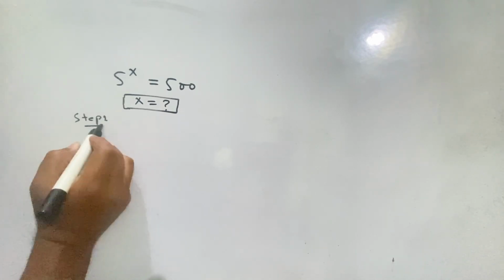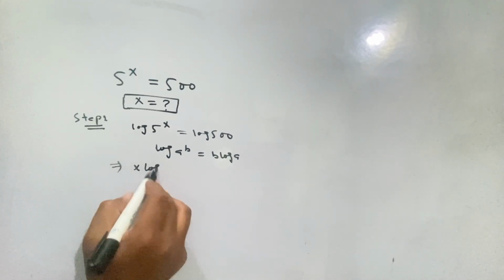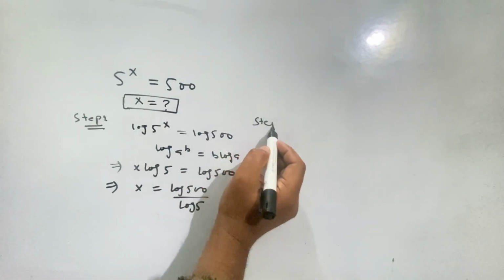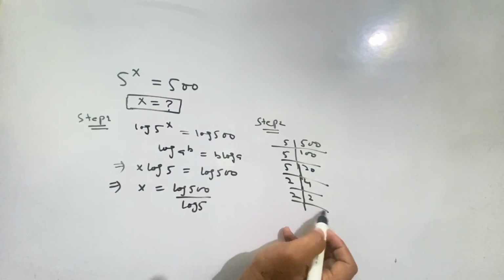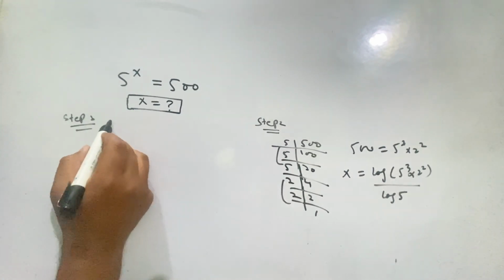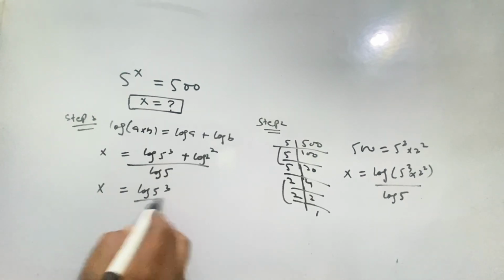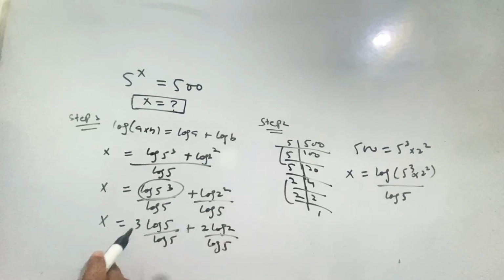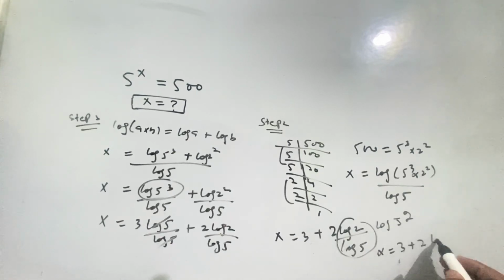Math Olympiad Exponential equation to solve for x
Learn how to solve exponential equations step by step with easy shortcuts and clear explanations.
This video covers the basic concepts, rules of exponents, common mistakes, and exam-oriented techniques.
Perfect for Class 11, Class 12, JEE, NEET, CUET, and competitive exams.

📌 What you will learn:
• Converting bases to solve equations
• Logarithmic method
• Trick to compare exponential values
• Common exam questions with solutions

• exponential equations
 • how to solve exponential equations
 • exponential equations class 11
 • exponential equations class 12
 • exponential equation tricks
 • exponent rules
 • exponential functions
 • competitive exam maths
 • maths tricks for beginners
 • maths shortcuts